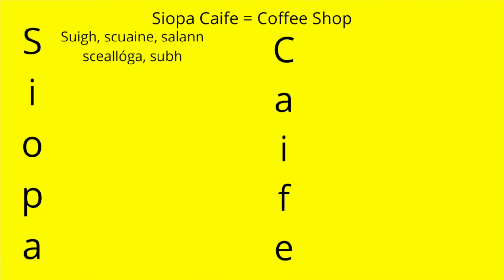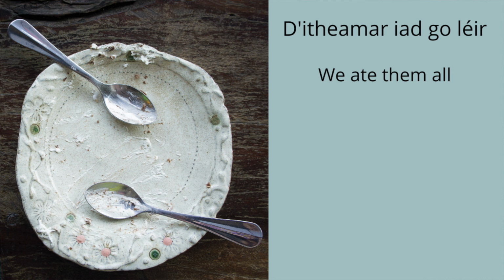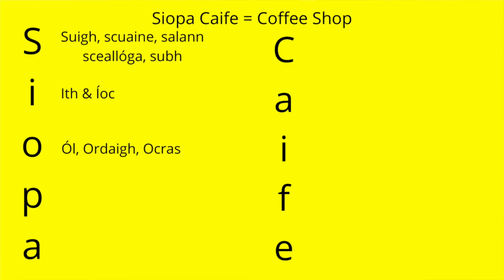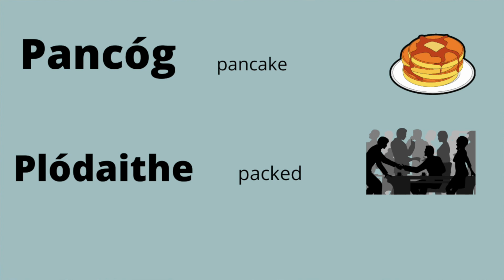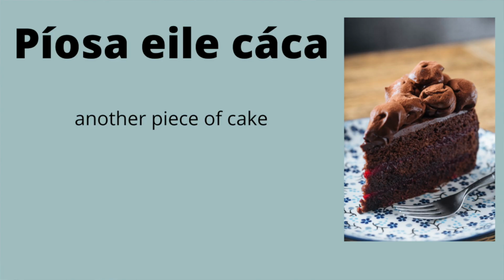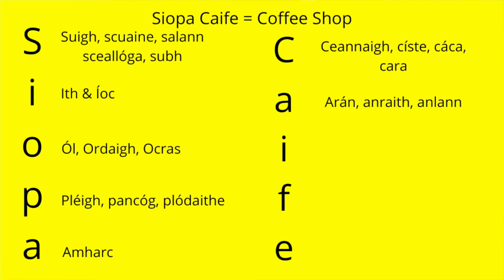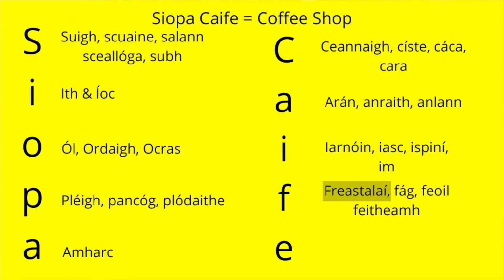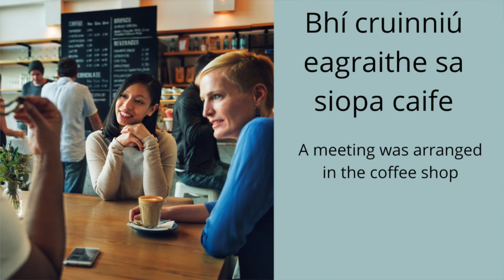This Is How You Learn Irish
In this video I will show you some great acronyms and abbreviations that you can use to learn Irish, these will help you to remember great words and phrases to do with a coffee shop or eating out.